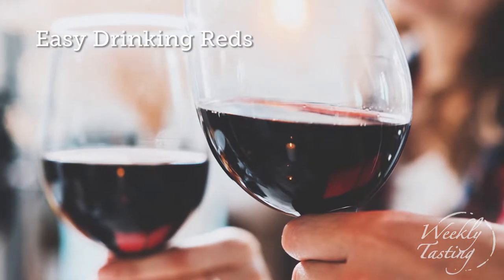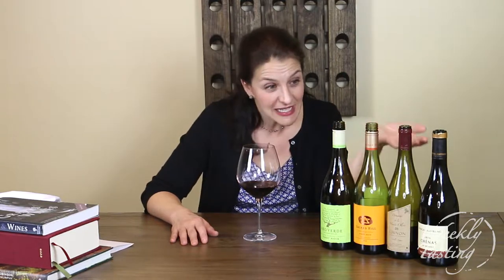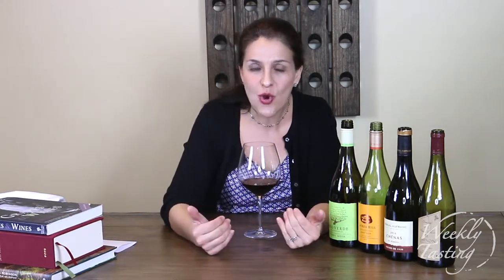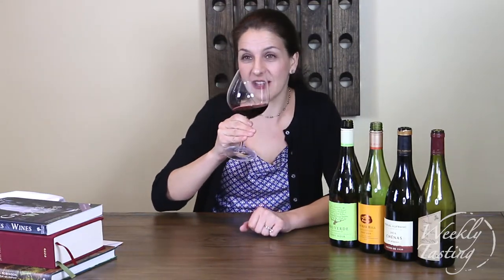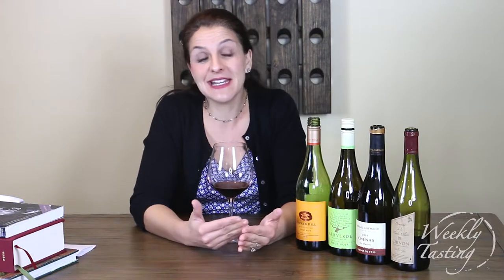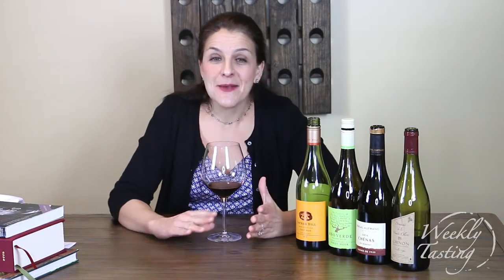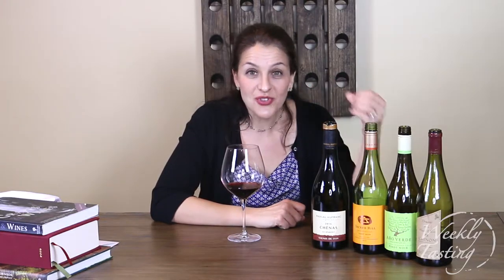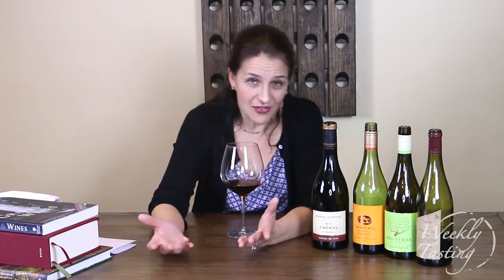Easy Drinking Reds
Elizabeth Schneider walks us through her pack Easy Drinking Reds.

Año Verde Santa Barbara County Pinot Noir 2015: 02:17
Sacred Hill Marlborough Pinot Noir 2014: 04:47
Pascal Aufranc 'Vignes de 1939' Chénas En Rémont 2016: 07:02
Domaine de la Haute Olive Chinon Vieilles Vignes 2016: 10:00

Weekly Tasting is the best way to explore the wonders of the wine world. Hand-selected by industry experts, wines from Weekly Tasting offer unmeasurable value to wine lovers nationwide. Each tasting is designed by our wine expert to expand wine palates and help teach wine lovers about their favorite beverage. Weekly Tasting is powered by WTSO’s 10+ years of fantastic customer service and well connected wine network.